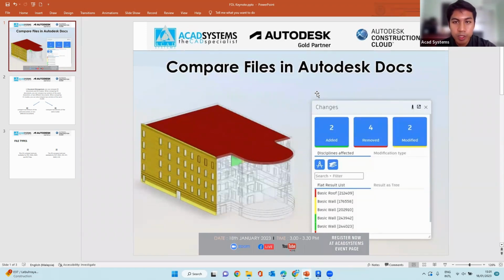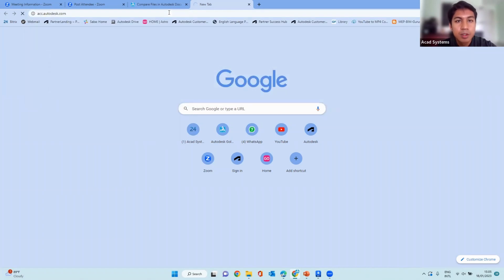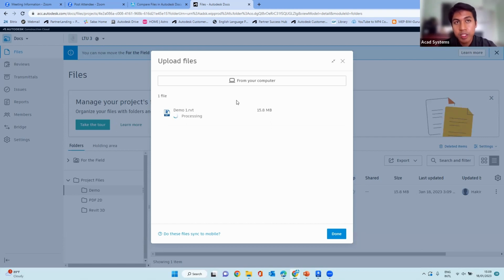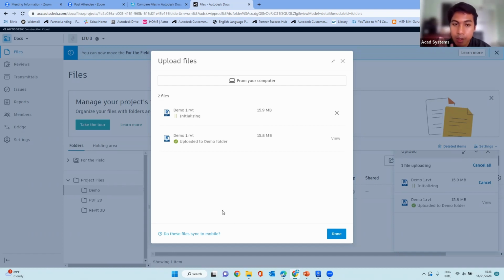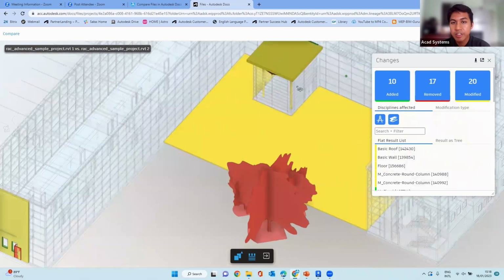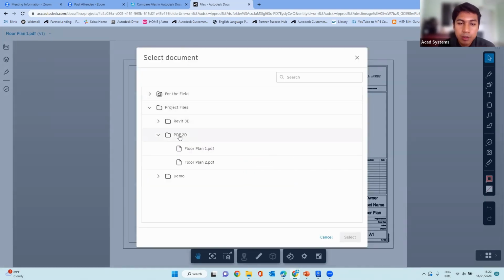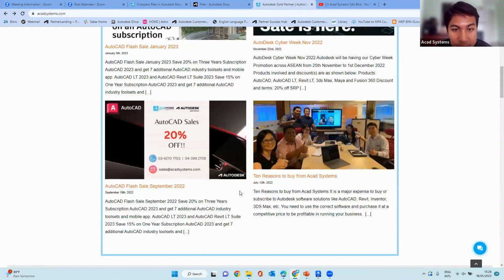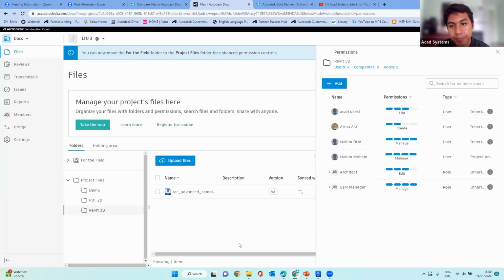Compare Files in Autodesk Docs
Who Should Attend: Current AEC Collection subscribers and All project members keen to explore the power of Autodesk Construction Cloud.

Autodesk Docs is the main product in Autodesk’s Cloud offering. One feature that makes it a powerful product is the ability to compare drawings, models, or files in general in just a few clicks. This helps project members to monitor what has changed from file to file. This feature will ultimately save your time and cost!

Interested? Then, join this Free Online Lesson to learn how to be more effective with Autodesk Docs.